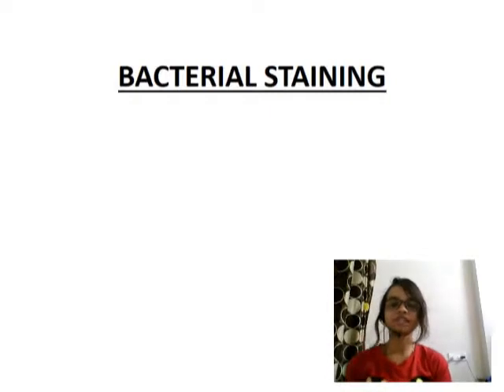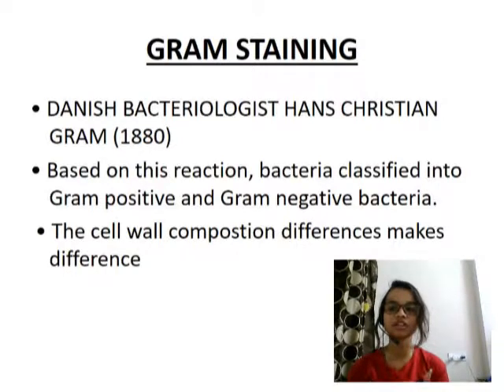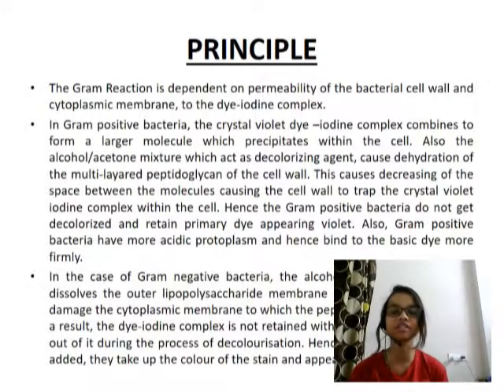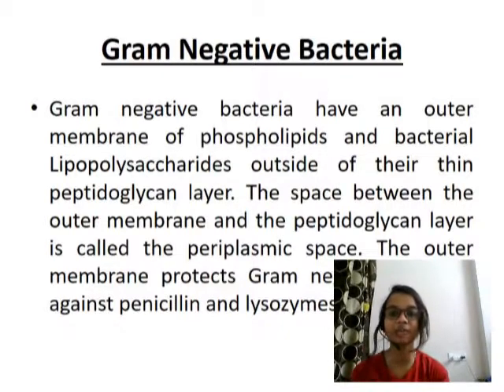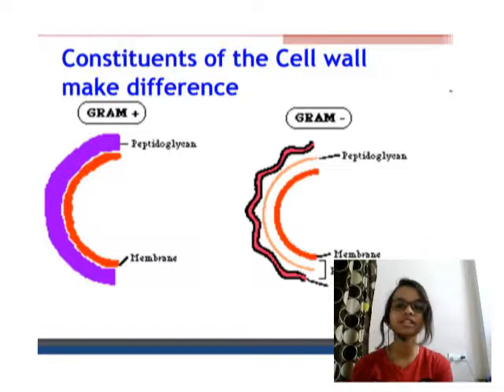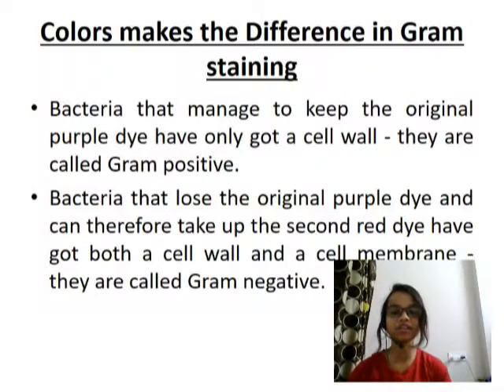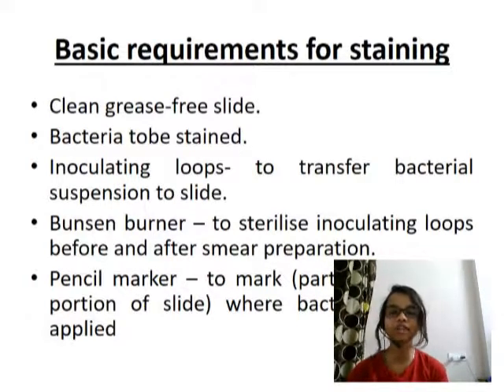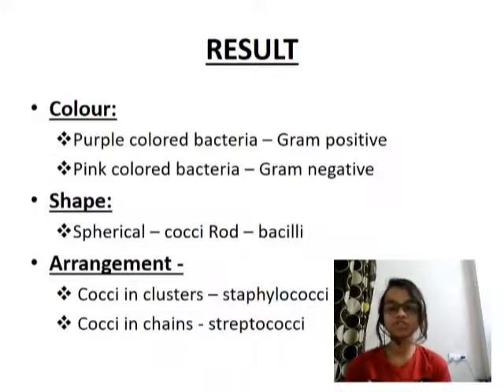"Gram Staining" Aayushi Shrivastava, SVIFS, SVVV, Indore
"Gram Staining"